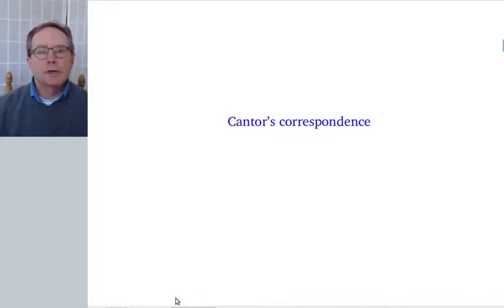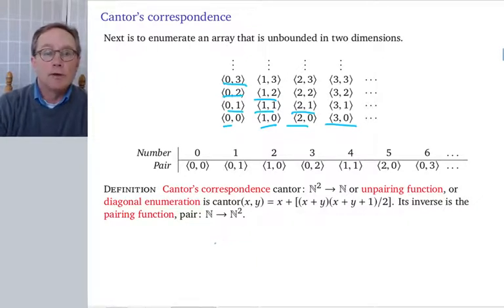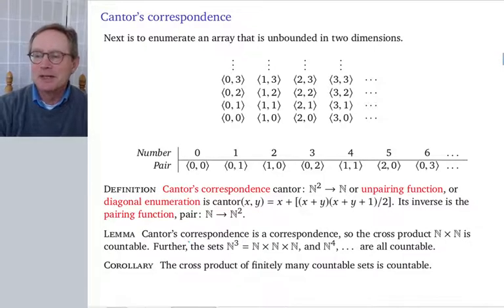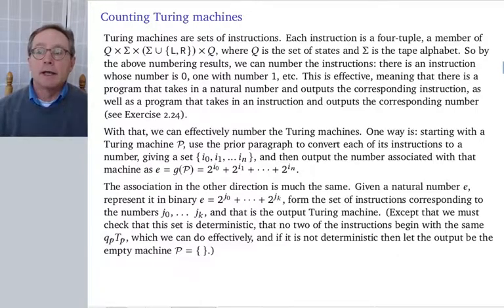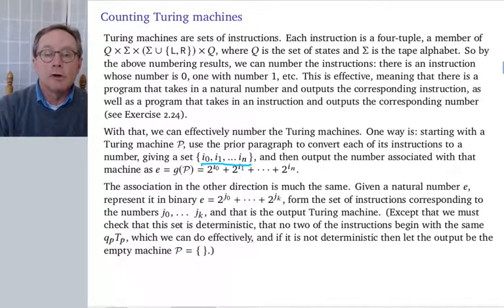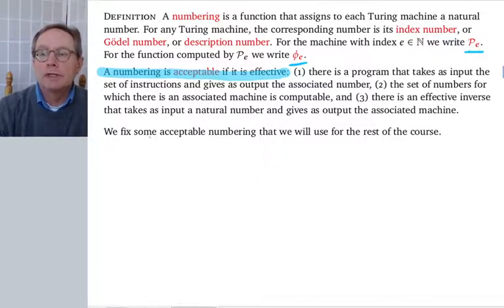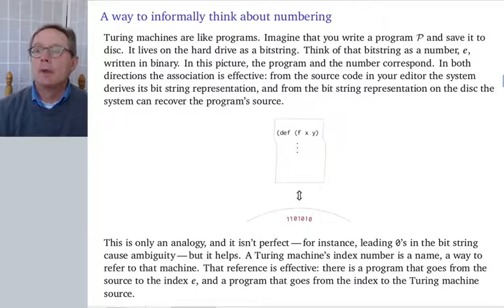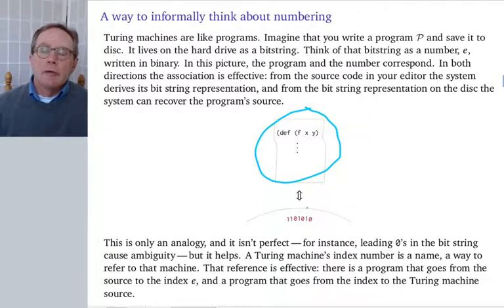Chapter Two Section 2, Cantor's correspondence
Definition of Cantor's correspondence between the cross product of two countable sets and the naturals.  Using that to show that the set of Turing machines is countable.